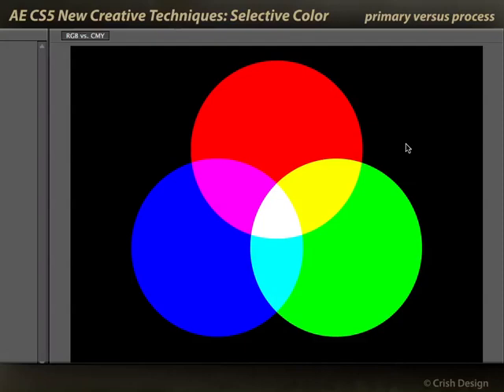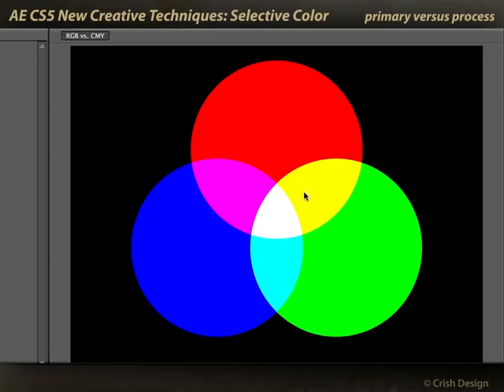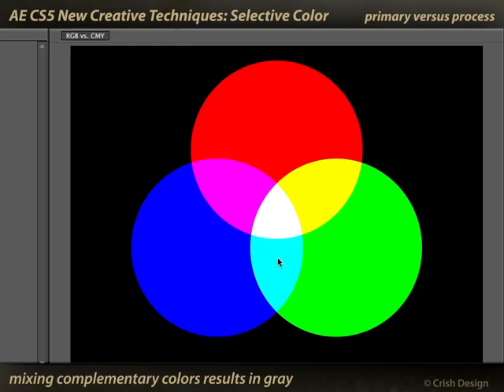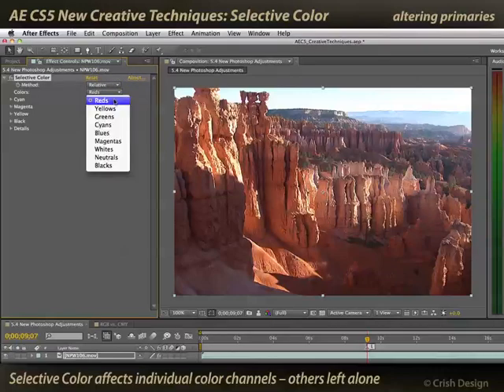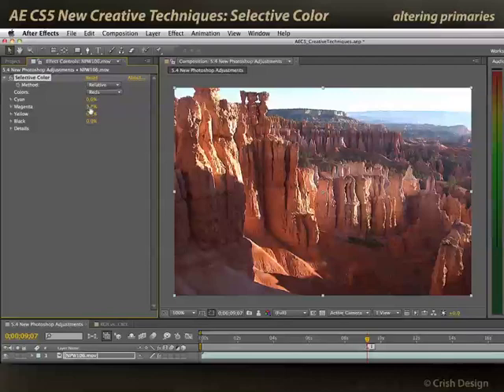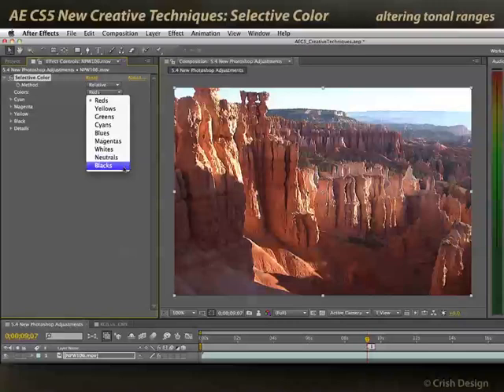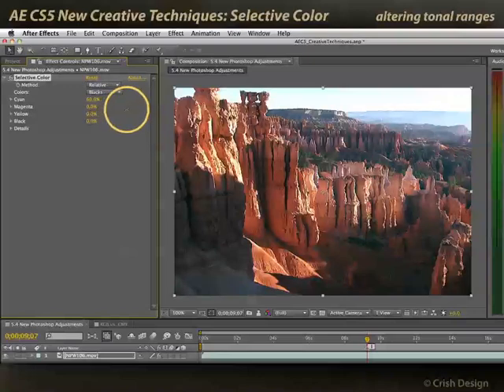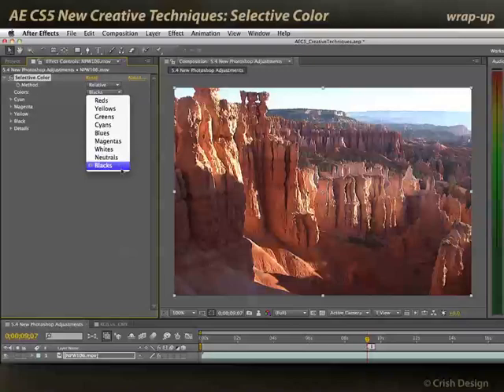After Effects Classic Course: Selective Color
This is like the color version of the Black & White effect, in that it allows you to access the individual components of each of your final colors. For example, you can subtract cyan from your blacks, changing them to a reddish color. It’s not initially intuitive, but it’s a powerful to tweak and tint the colors in your footage.